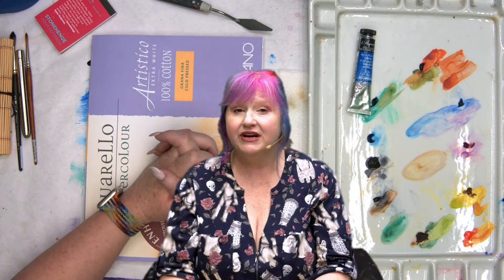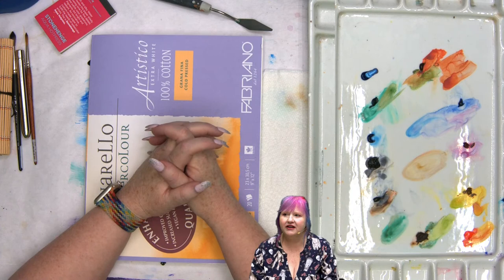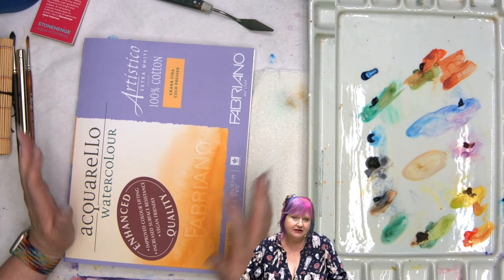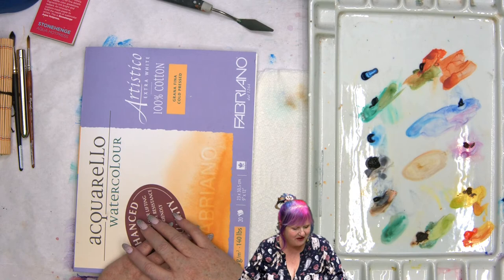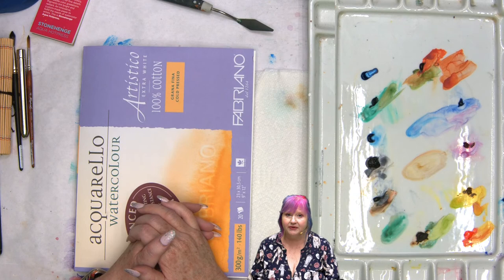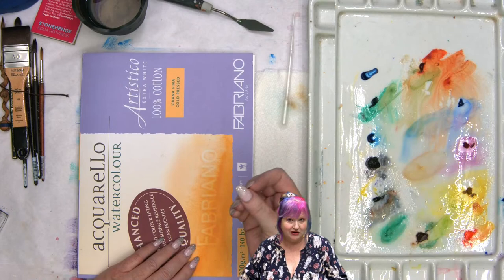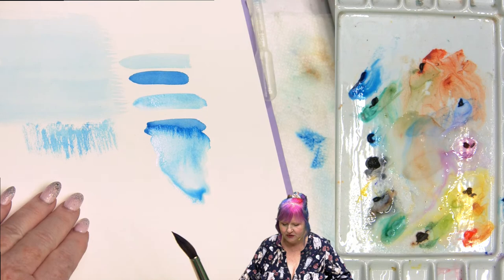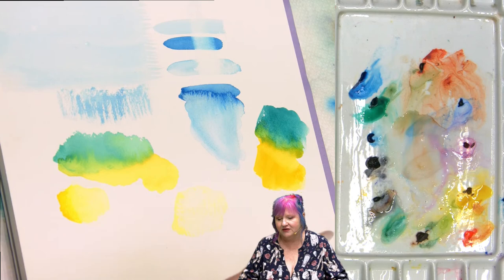Beginner basics LIVE Q and A Easy How to Paint Watercolor Step by step | The Art Sherpa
I am going to go over the first basic skills and terms for watercolor and take your questions live during the show. If you want to dip your toe in watercolor come join the live.
 Any skill level is welcome everything will be explained step-by-step so that beginners can enjoy painting with us. Let’s relax and chill out Fully guided YOU CAN PAINT THIS today  with The Art Sherpa

Quinacridone Magenta
Pyrrole Red
Transparent Pyrrole Orange
Phthalo Blue
Ultramarine Blue
Phthalo Green
Quinacridone Gold
Opera Pink
Burnt Umber
Payne’s Grey

🖼 Paper
9x12 140lb 300 GSM Watercolor Paper Cold press

  Waterproof Black Brush pen - I am using the Faber-Castell Pitt Artist Brush Pen, Brush Tipped, Black (199)

Wax Clear Watercolor Resist Crayon ( it's just a clear wax crayon and white will work )

Brushes
Flat wash or Flat Hake
Escoda brushes
Jazper Stardust Version of Escoda Reserva 1212 #8
Escoda Perla Series 1430 #12
Brushes By Rapheal
soft Aqua #14 Round
Kaerell #6 Round
Soft Aqua #10 Bright
SoftAqua quill  4
Brushes by silver Brush
#8 Round Black velvet

🖍 OTHER TOOLS
Mister
Paper Towels